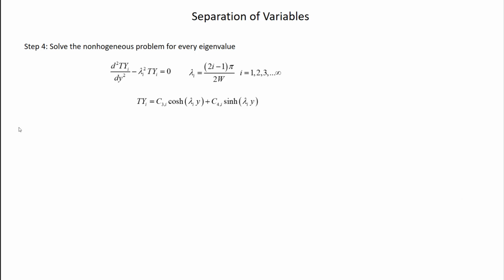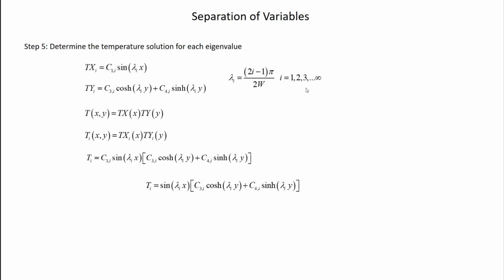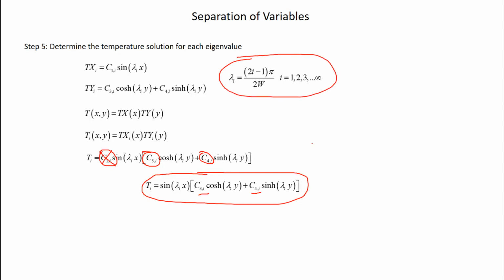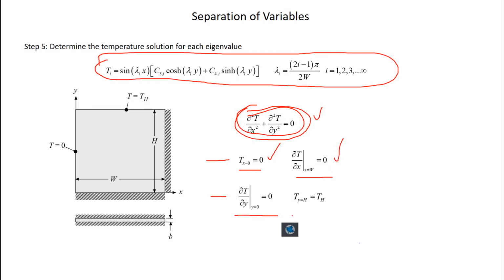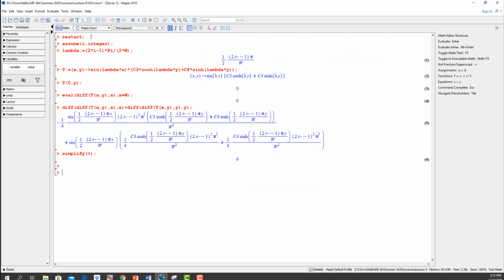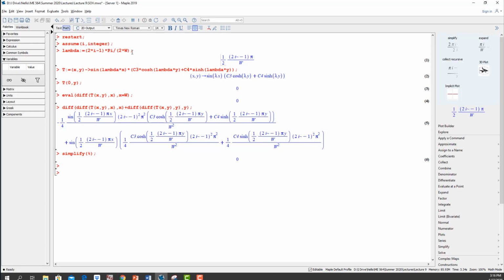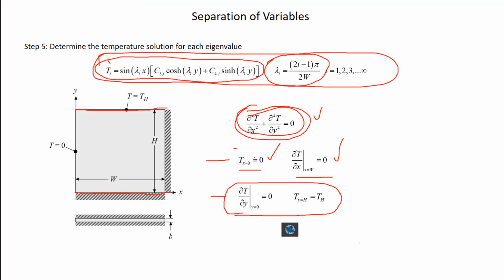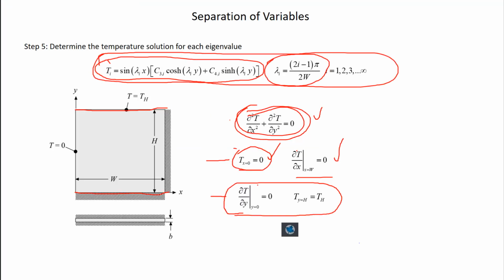ME 564 Lecture 9 Part 3